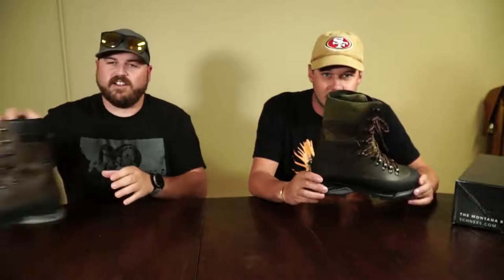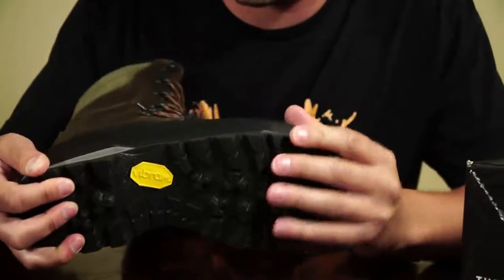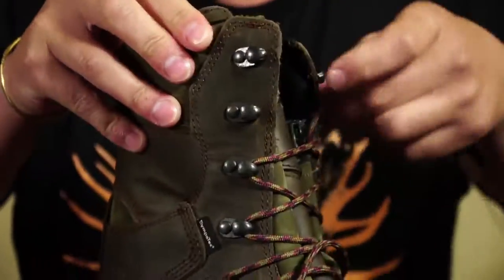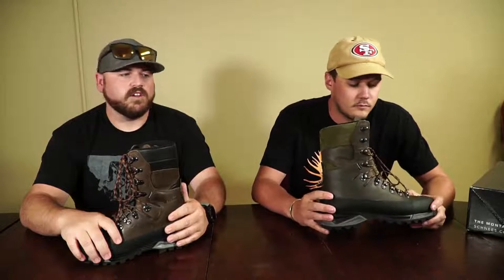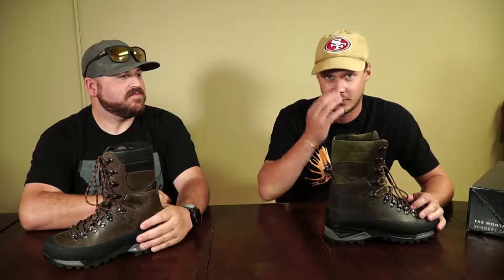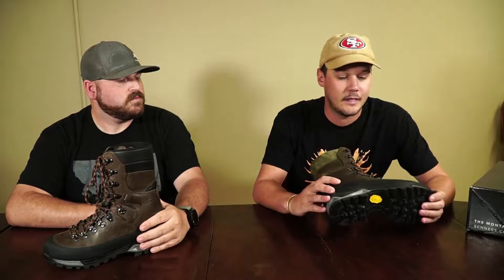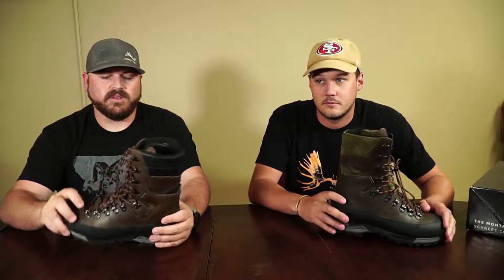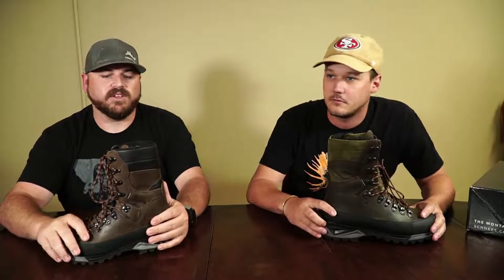Deep Dive - Schnee's Granite Boots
- Check out the Schnee's Granite Boots as Matt & Michael go over its features and where/when you'd want to use it. Hint, it's considered by many professional hunters and outdoorsman to be the ultimate sheep hunting and steep country boot.

From the outset, our Granite boots were engineered to withstand the serious abuse sheep hunters put their boots through. It’s not uncommon for a professional guide to cover thousands of miles and millions of vertical feet with their Granite’s. The upper is constructed from 2.8mm top grain Yukon leather, making for a supremely durable boot. Underneath is our Flex-3 chassis for ample support over the most extreme terrain. On the bottom, the Granite has been strategically outfitted with our exclusive custom rubber Vibram™ Tsavo™ outsole. This outsole will stay softer and grip better when the temps drop, while still maintaining durability and long life span. Finally, the Granite has been finished off with roller-bearing hardware and a heavy duty rubber rand.

- 100% Waterproof Sympatex™ Membrane
- Flex-3 Chassis
- 10in height
- Dual Density 100% Poly Midsole
- 0G // Uninsulated
- Custom compound Vibram™ Tsavo™ outsole
- 2.8mm top grain Yukon leather upper
- 4.6lbs/pair (size 10)
- Handcrafted in Italy